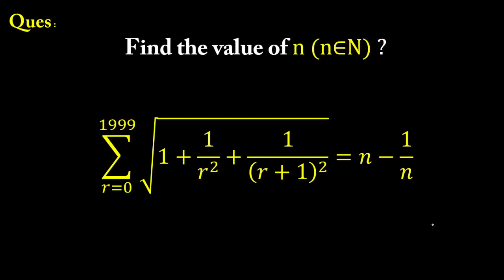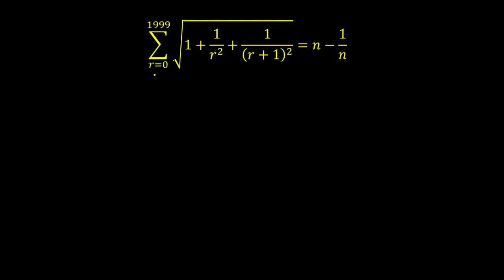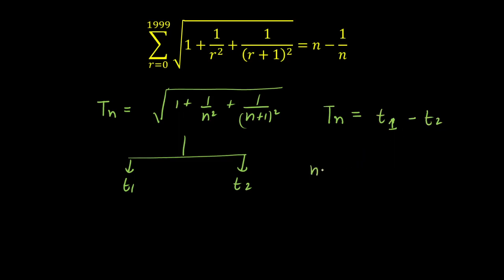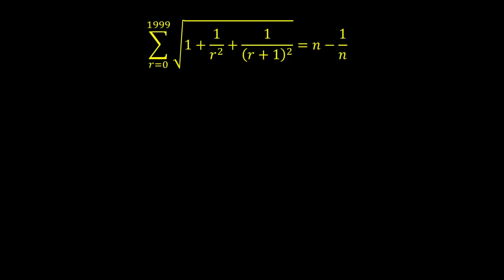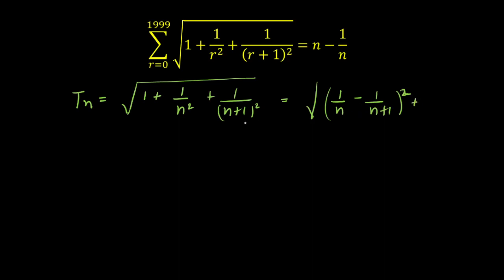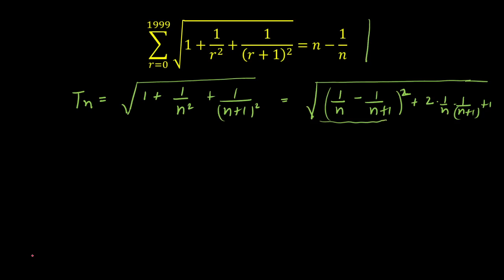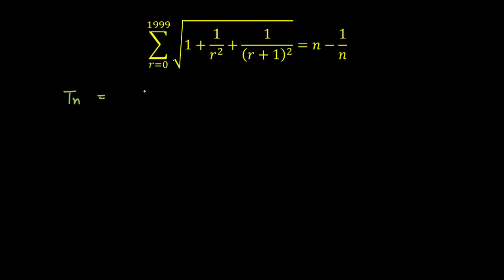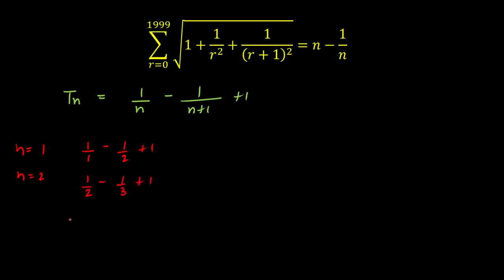telescoping series | An interesting approach to telescoping series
We present a solution to a question from An interesting problem on the Telescoping series. The goal of this question is to calculate the sum of a given sequence which is dependent on the value of r and one of a classic example of telescoping series.